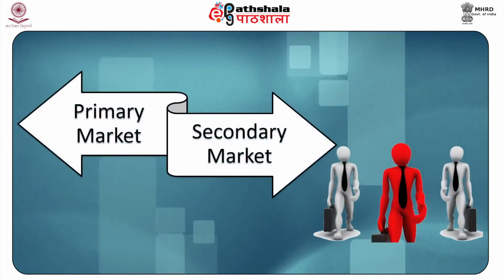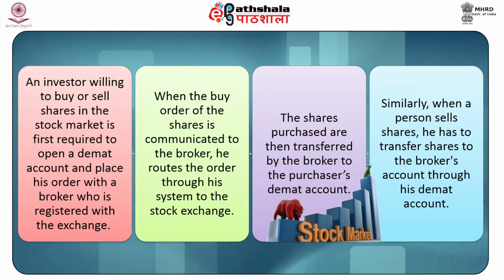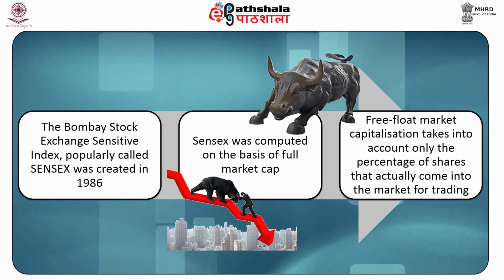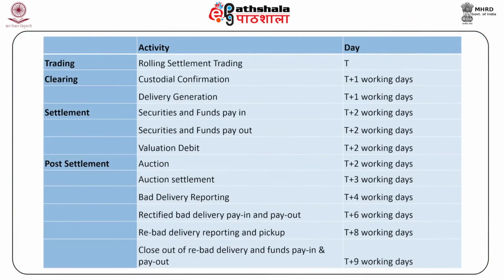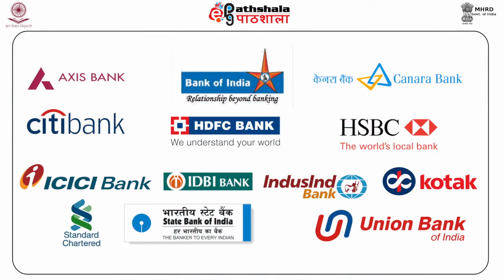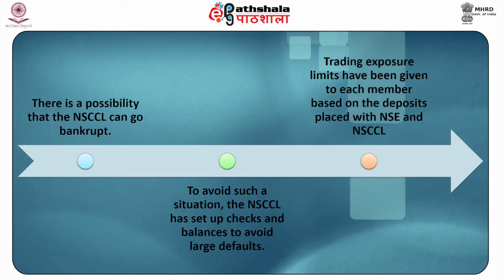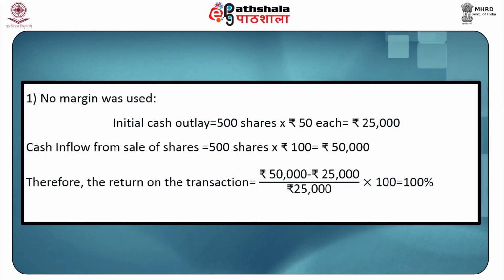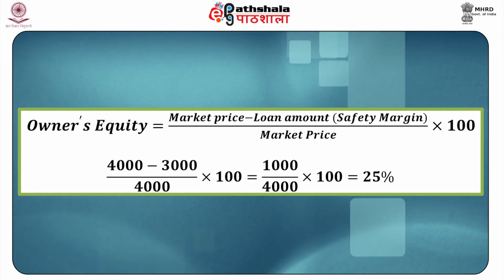M-33. Trading Procedures in Equity Market